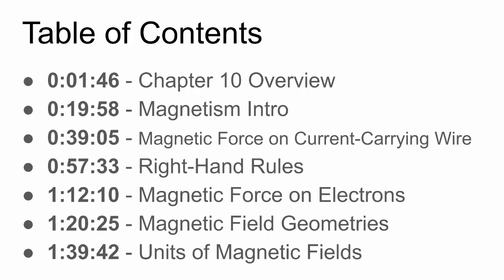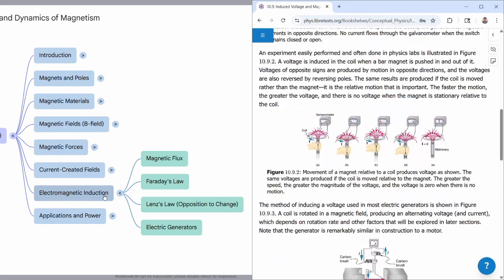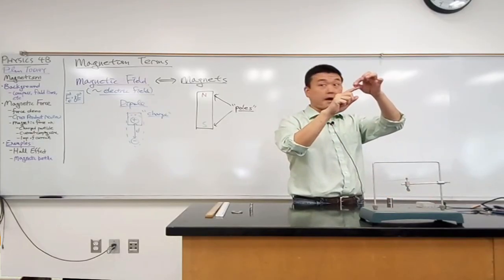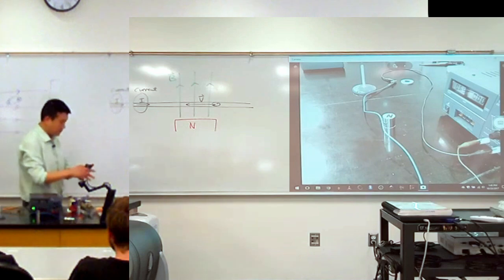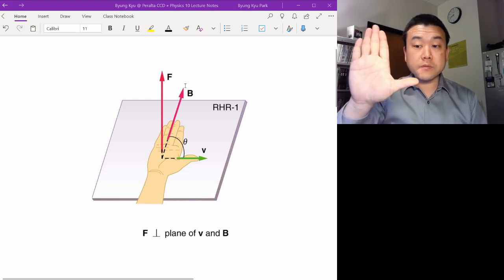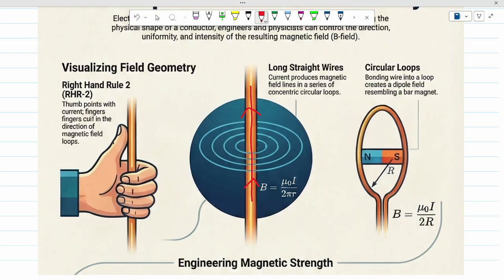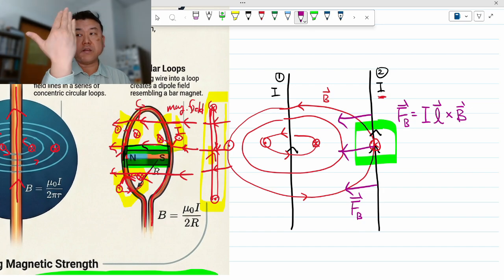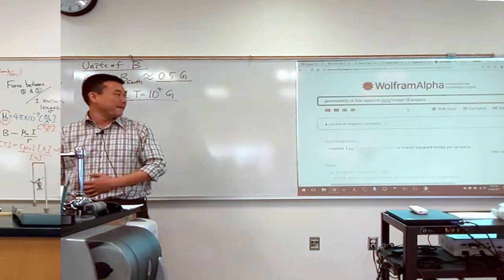PHYS 10 - Lecture 20 - Magnetism: Fields and Forces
In Lecture 20, we begin magnetism by connecting the everyday behavior of magnets to the deeper field-based picture used in physics. The lecture starts with familiar ideas—north and south poles, attraction and repulsion, and the important difference between electricity and magnetism: unlike electric charge, magnetic poles do not appear by themselves as isolated monopoles in the way students often first imagine. From there, the lecture shifts toward the more fundamental viewpoint that magnetic effects are really about fields and the forces those fields exert on moving charges and currents.

The second half builds the conceptual toolkit students need to reason about magnetic forces: the magnetic force on a current-carrying wire, the right-hand rules for direction, demonstrations of magnetic force on an electron beam, and a look at common magnetic field geometries and the units used to measure field strength, especially tesla (and also gauss). The through-line of the lecture is that magnetism is more three-dimensional and direction-sensitive than electrostatics, which is exactly why the right-hand rules matter so much here.

Topics in this lecture:
• Magnetism intro: poles, attraction/repulsion, and why there are no magnetic monopoles in the usual model
• Right-hand rules for magnetic-force and field directions
• Magnetic force on moving electrons / electron beam demo
• Magnetic field geometries and field-direction intuition
• Units of magnetic field: tesla and gauss

Recommended reading: Chapter 10 — Magnetism

0:00:00 - Lecture 20 Intro
0:01:46 - Chapter 10 Overview
0:19:58 - Magnetism Intro
0:39:05 - Magnetic Force on Current-Carrying Wire
0:57:33 - Right-Hand Rules
1:12:10 - Magnetic Force on Electrons
1:20:25 - Magnetic Field Geometries
1:39:42 - Units of Magnetic Fields